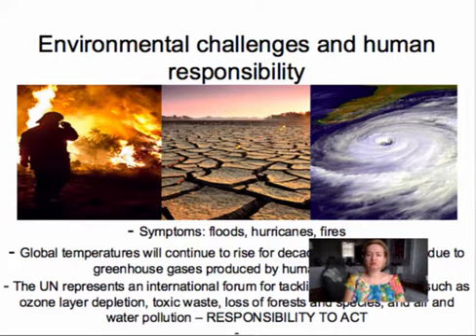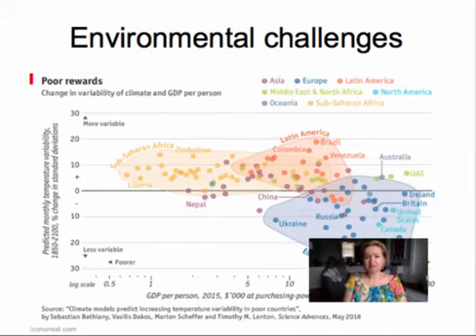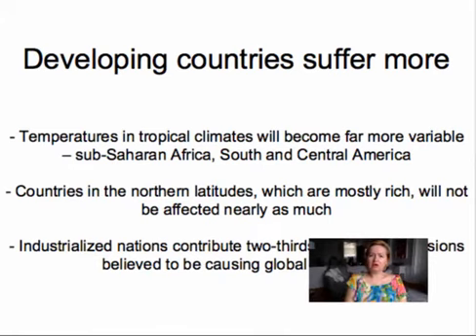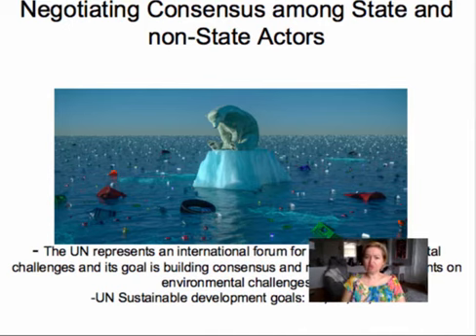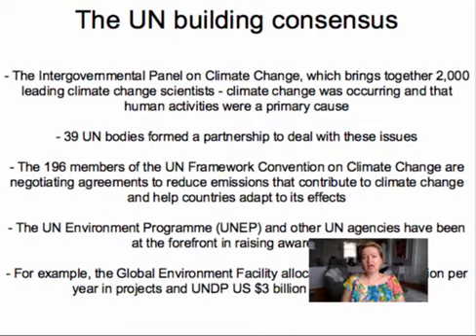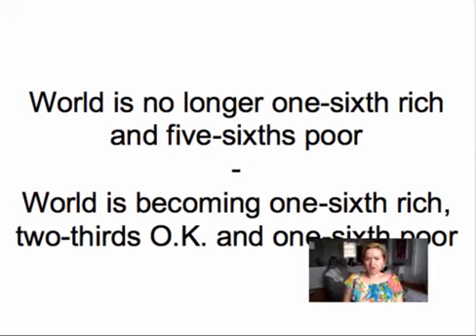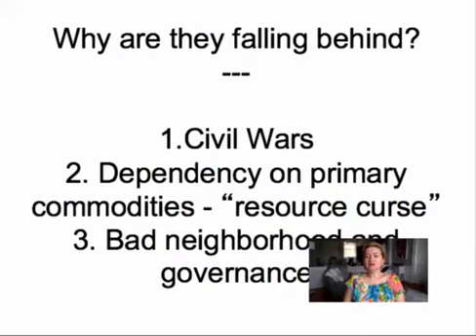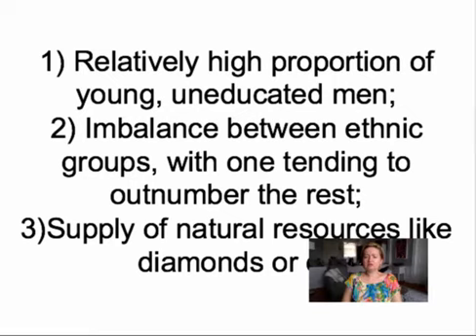lecture 4 101